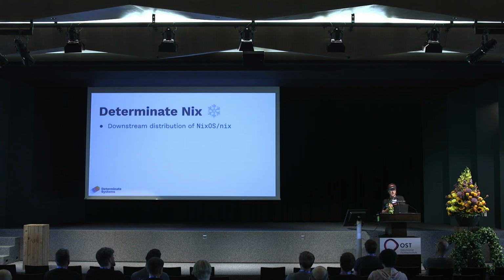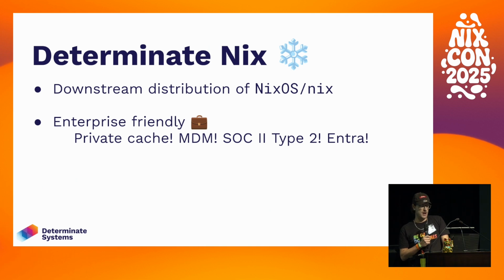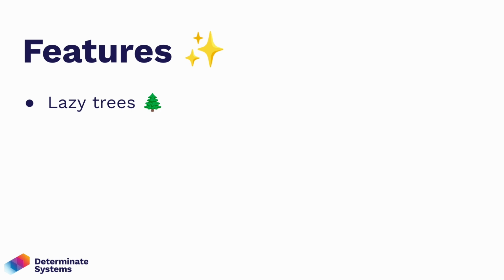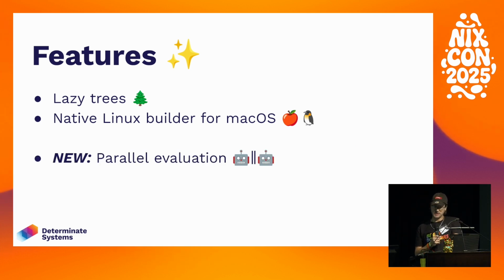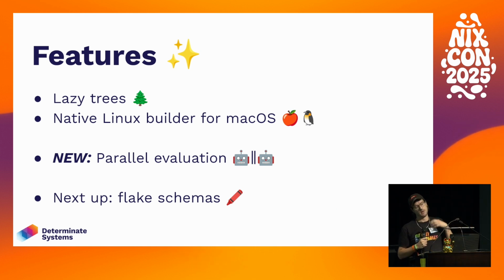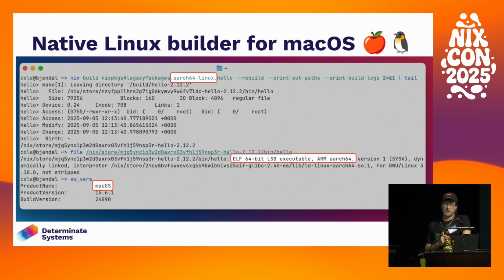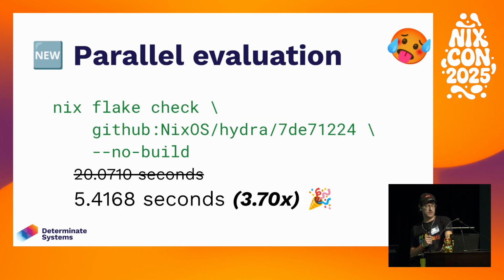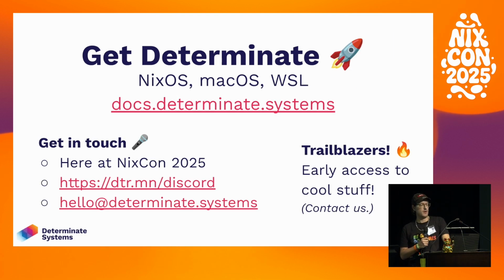NixCon 2025 - Sponsored Lightning Talk - Determinate Systems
Speaker(s): Cole Mickens

5-7 September 2025
OST Rapperswill
Switzerland